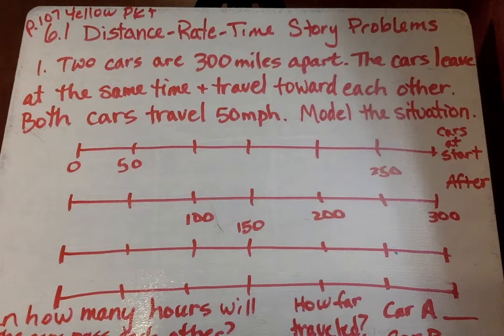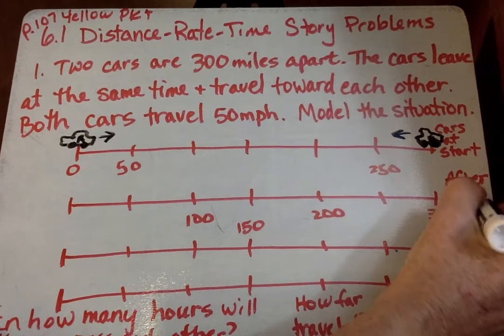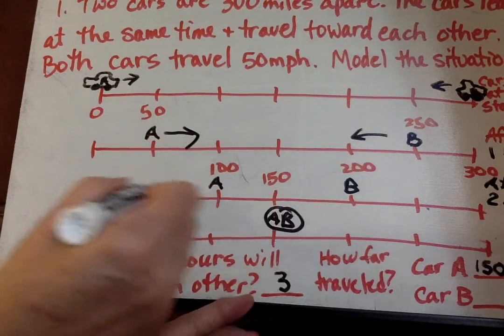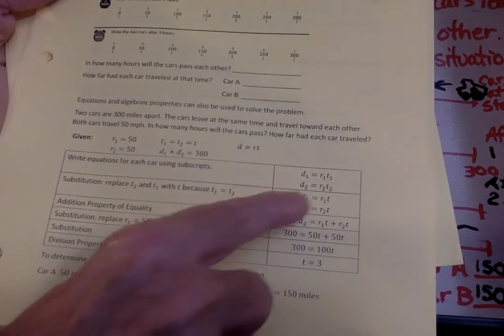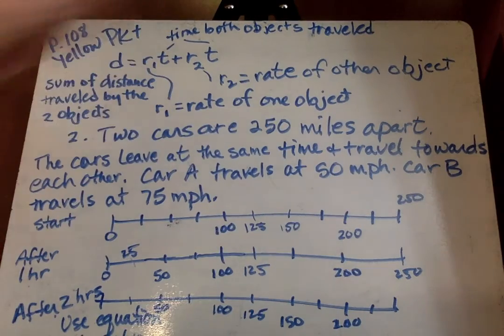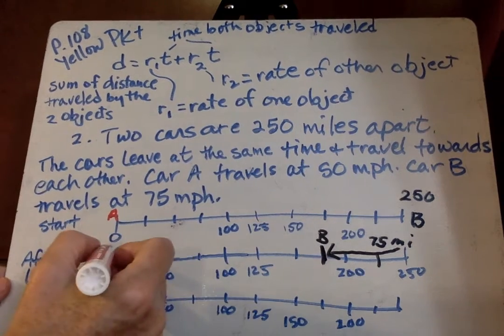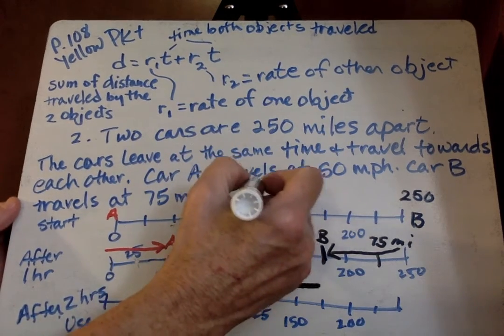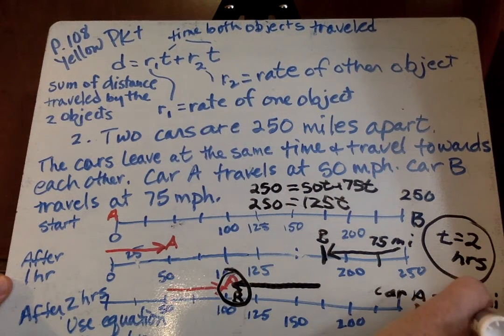SM1 6.1 Distance-Rate-Time Story Problems